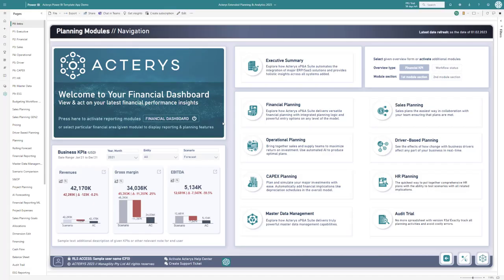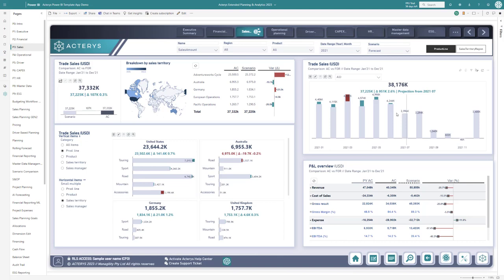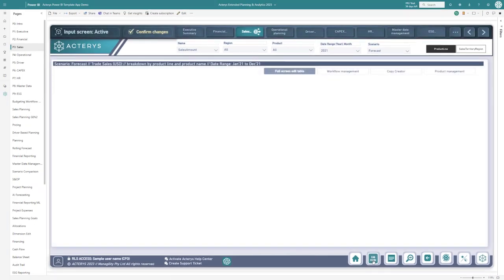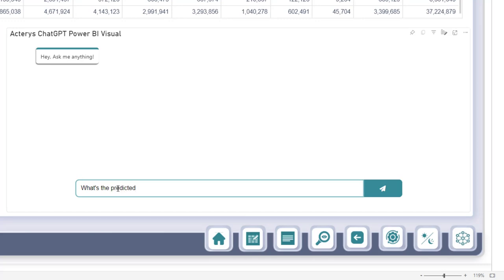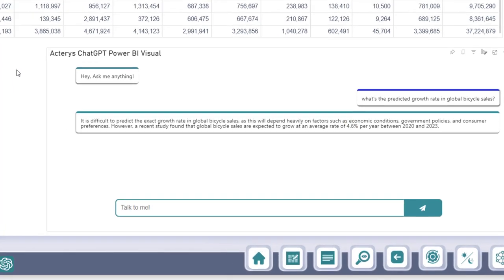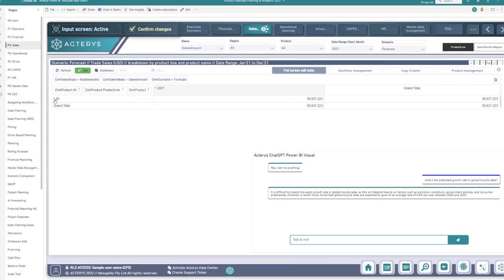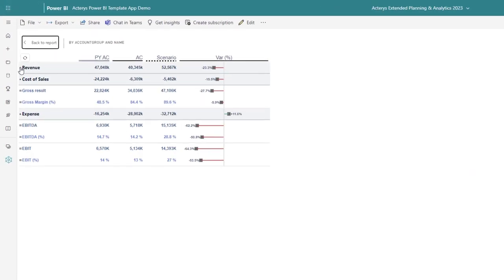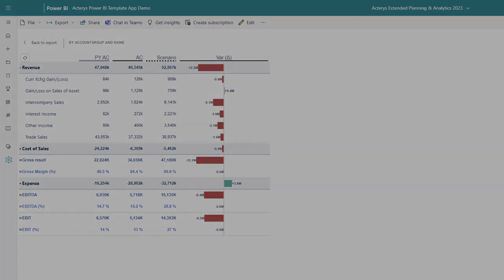Why ChatGPT is About to Change Power BI Forever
Discover how to seamlessly integrate ChatGPT into your Power BI reports with Acterys' latest innovation. This brief demonstration highlights the Acterys ChatGPT visual, a key component of the Acterys xP&A Suite, which elevates Power BI into a comprehensive platform for advanced planning and analytics. See how ChatGPT can enhance your financial forecasting, driving insightful and accurate business decisions within minutes.

Key Topics Covered:

-Quick introduction to Acterys ChatGPT visual in Power BI.
-Enhance sales planning with AI-powered ChatGPT insights.
-Simple steps to apply ChatGPT predictions in financial analysis.
-Immediate effects on EBITDA and planning accuracy.

⏳ In this video:

00:00 Showcasing Acterys ChatGPT visual for Power BI
00:15 Enhancing forecasting with ChatGPT in a sales planning scenario
00:30 Applying ChatGPT insights to adjust financial forecasts
00:45 Visualizing the impact of ChatGPT predictions